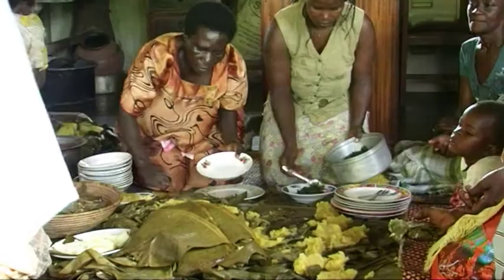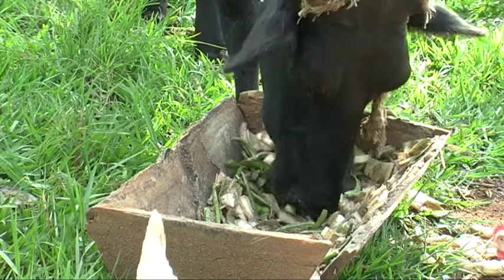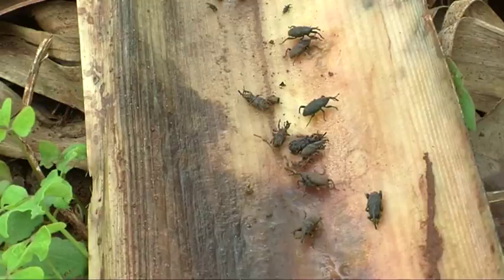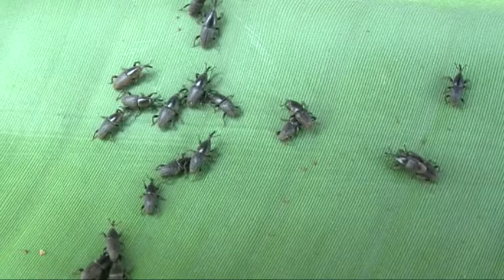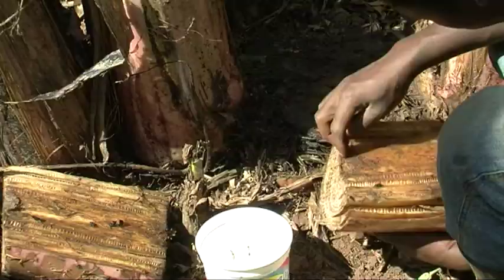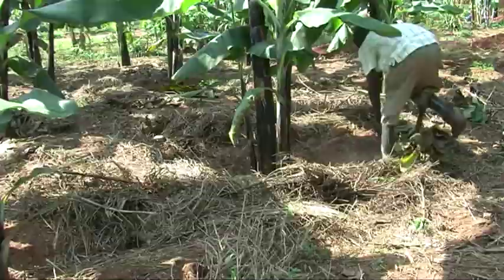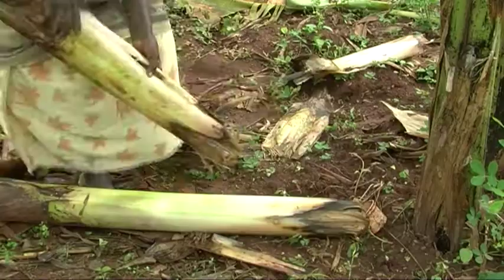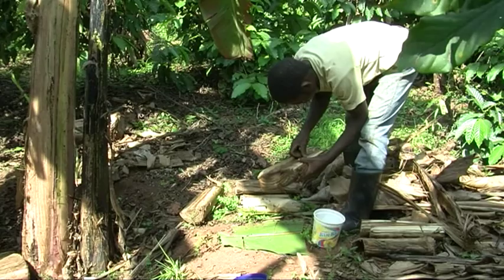Controlling banana weevils (Summary)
Learn how to spot banana weevils, how to keep them out of new banana fields and how to trap them.